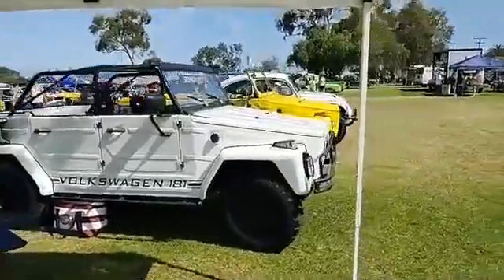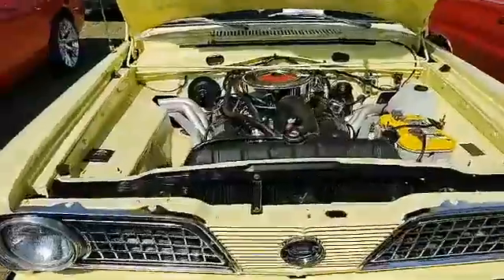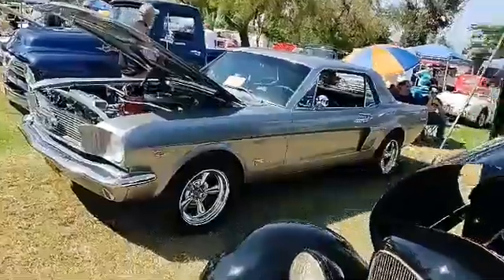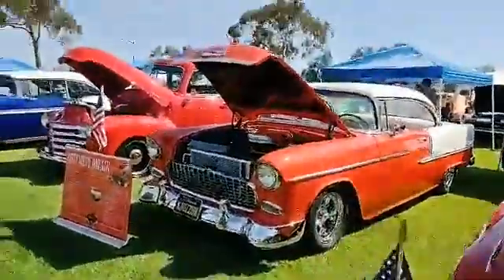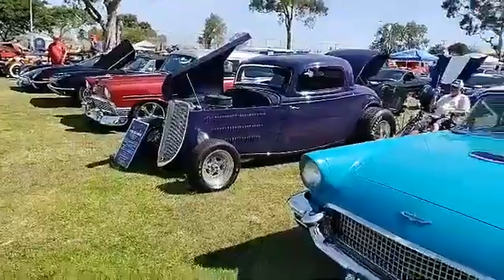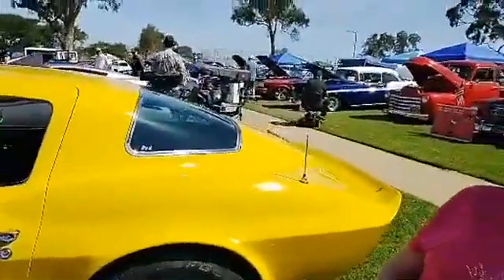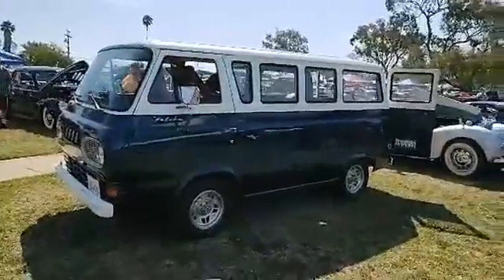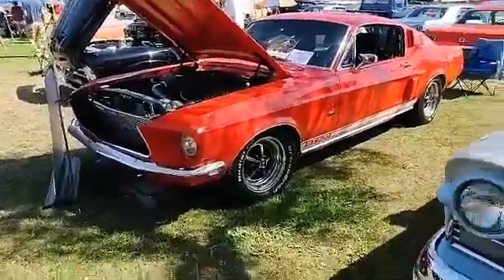2019 Greatest Show on Turf Car Show, San Diego (Clairmont), California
Video walk-through of the 2019 Greatest Show on Turf, August 3, 2019.

Sorry for the poor video quality but instead of capturing in 4K, this was a Facebook live stream which is low resolution.